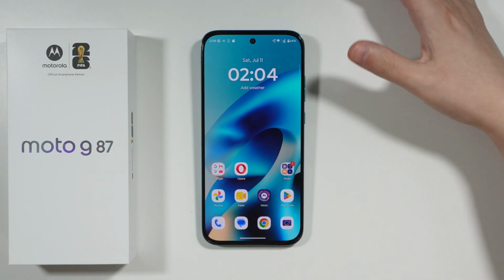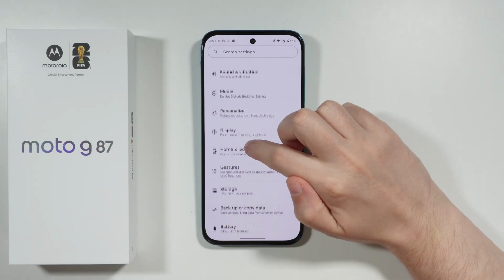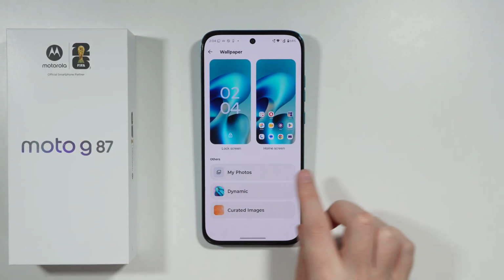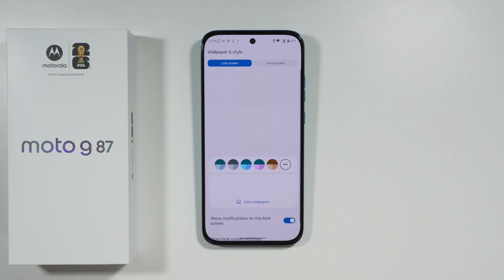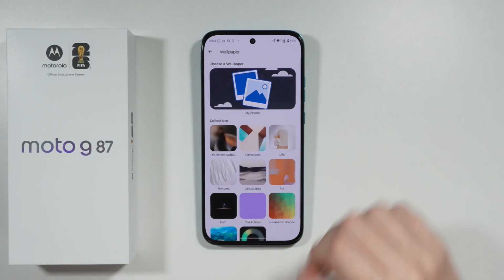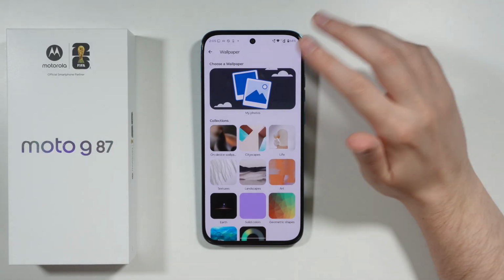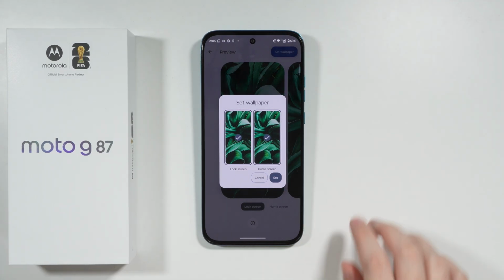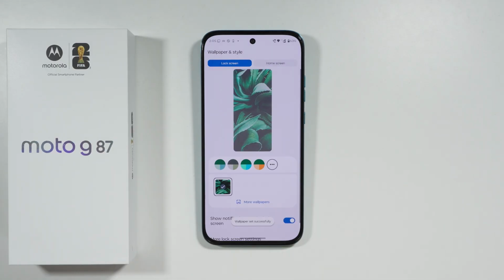Motorola Moto G87: How to Change Wallpaper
In this video, I'll show you how to change the wallpaper on your Motorola Moto G87 effortlessly. We'll explore the settings and options available, allowing you to customize your device to reflect your personal style. Follow along as I guide you through the steps to set your favorite images as your new wallpaper and make your Moto G87 truly yours.